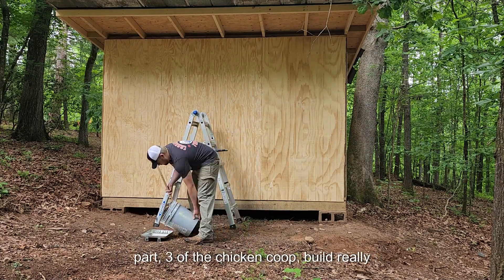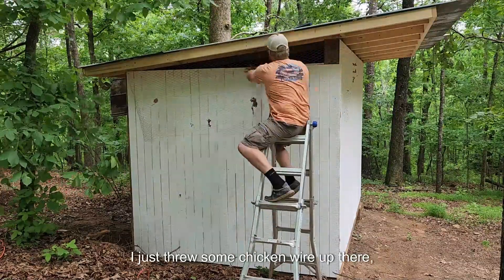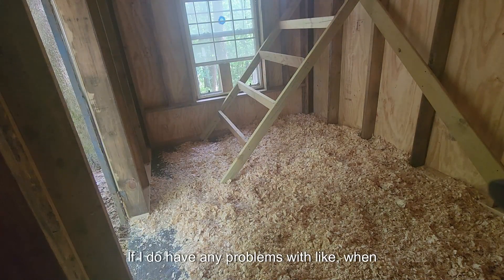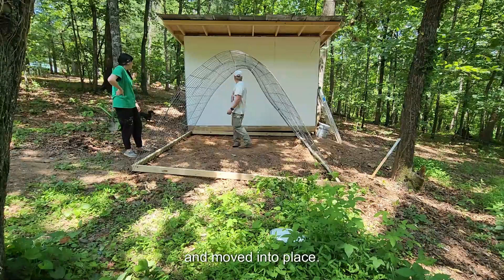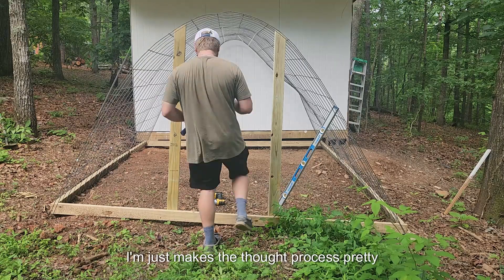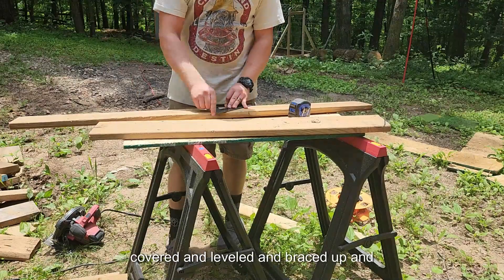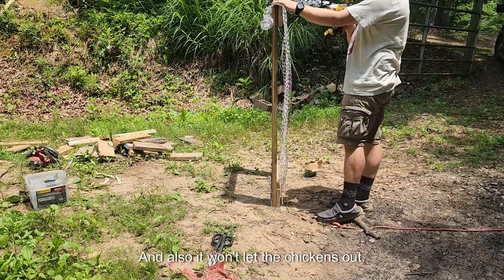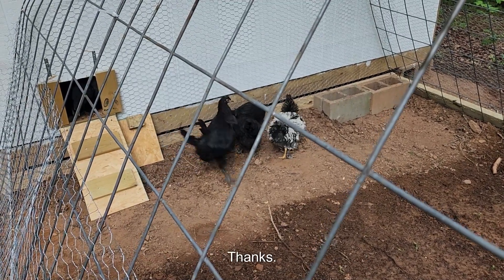DIY Chicken Coop Build | Part 3 (Interior & Run)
Chicken Coop Build | Part 3 (Interior & Run)
I hope you enjoy this final video in my series of timelapse videos of my chicken coop build! Comment any questions as well as suggestions of things I should implement in my coop moving forward!